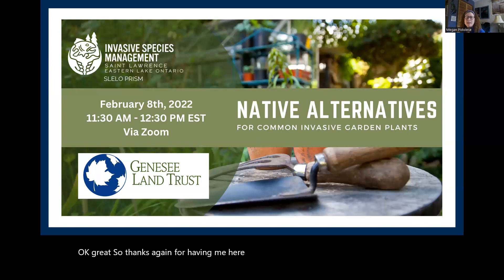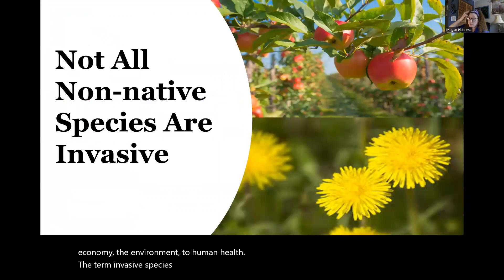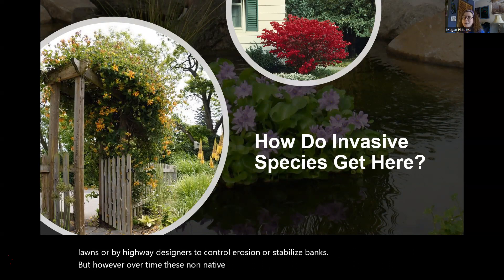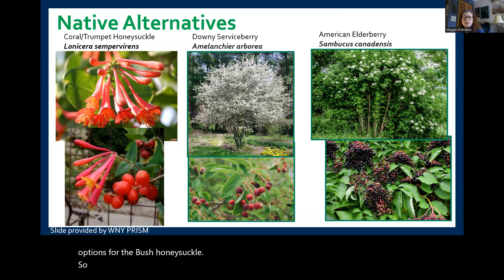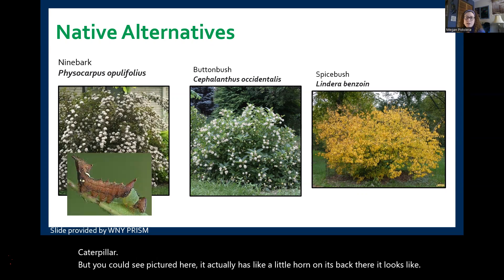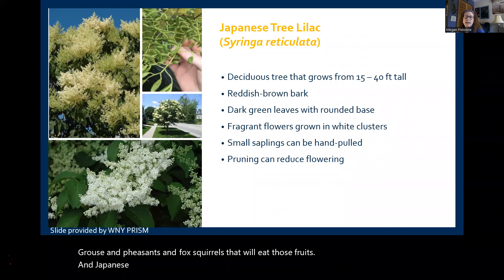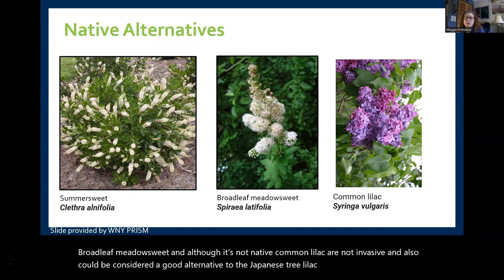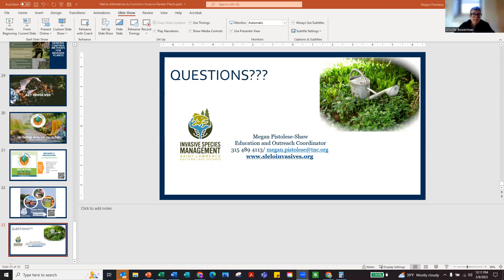Native Alternatives to Common Invasive Garden Plants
Winter is a good time to start planning for your garden. Selecting what plants you will grow can be exciting but you could be playing a role in the introduction of invasive plants. Many invasive plants were once considered desirable ornamentals that were intentionally introduced to gardens and landscapes only to escape into our natural environments. You can play a vital role in the introduction and prevention of invasive plants by choosing to grow native species and taking action to control invasives you may find on your property.

On Wednesday, February 8th from 11:30 AM- 12:30 PM EST  an informative webinar was hosted by the Genesee Land Trust featuring The Nature Conservancy’s SLELO PRISM-an invasive species management program. This webinar discussed native alternatives to common invasive garden plants, the benefits of native plants, general control methods, and a Pledge to Protect you can take to protect your garden and favorite outdoor spaces from invasive species.